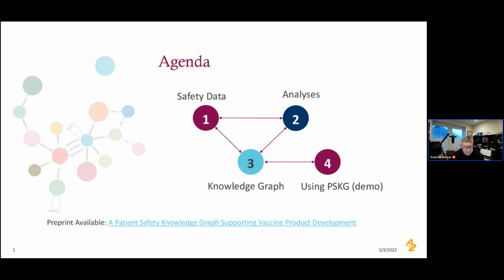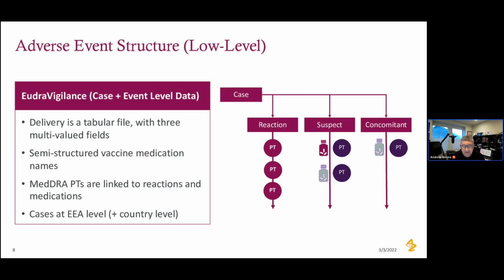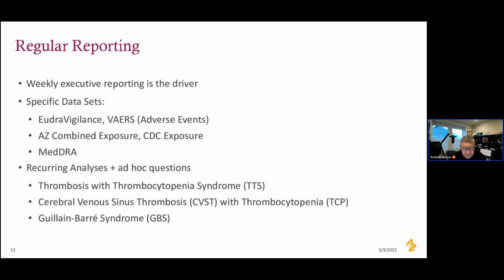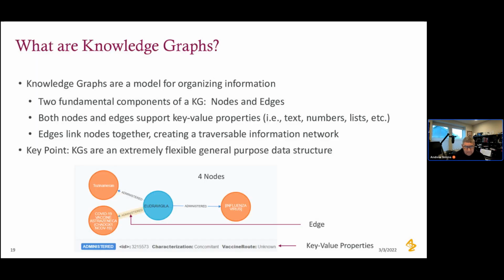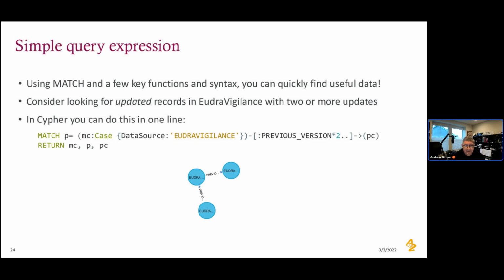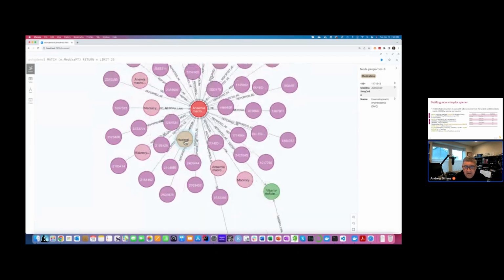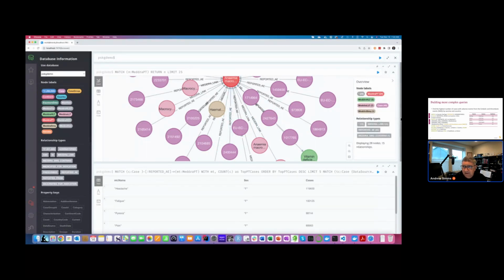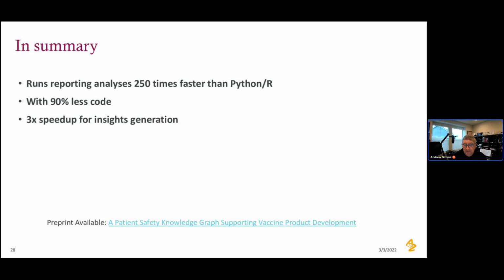WEBINAR: Knowledge Graphs for Multi-Source Data Analysis in Pharmacovigilance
The Hyve is excited to invite you to the second session of our webinar series "Beyond Traditional Approaches in Drug Safety: The Power of Semantic Modeling and Knowledge Graphs''. This webinar series aims to provide valuable insights and foster a community of learning by exploring novel solutions that can support and advance data-driven processes in pharmacovigilance.

In this session, we will explore how knowledge graphs can revolutionize the analysis of multiple data sources in pharma R&D, offering practical insights and opportunities for pharmacovigilance.
In the first part of the webinar, we will host a presentation by Dr. Andrew Simms (Principal Quantitative Scientist, Verana Health, Inc. & Affiliate Assistant Professor, University of Washington School of Medicine). His presentation, titled "A Patient Safety Knowledge Graph Supporting Vaccine Product Development," will showcase a knowledge graph solution developed for COVID-19 vaccine safety analyses. With knowledge graphs being able to align and merge diverse data at scale efficiently, this solution enables efficient storage and analysis of COVID-19 vaccine adverse event and exposure data published by multiple sources, with widely varying formats and structures, and in far greater quantity than previous vaccines.
Following the presentation, we will host a panel discussion featuring our invited speaker, Dr. Andrew Simms, joined by Eelke van der Horst (Semantic Modeling Expert) and Elpida Kontsioti (Data Modeler) from The Hyve. They will delve into key topics such as:
- How knowledge graphs are changing the data management landscape and transforming the way we can answer key scientific and medical questions.
- The potential of knowledge graphs for downstream analytics applications in drug safety monitoring.
- Practical tips for organizations considering knowledge graph solutions for multi-source data analysis in pharmacovigilance.

Leave questions for us in the comments!